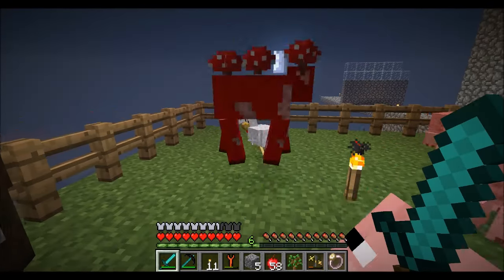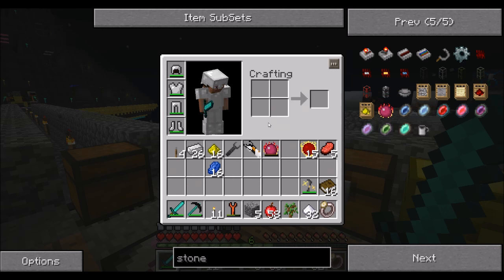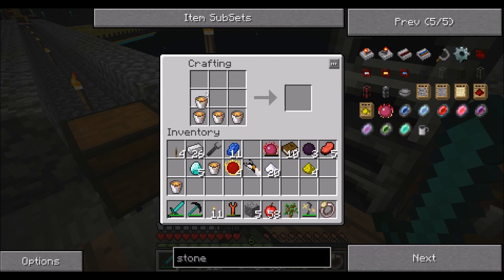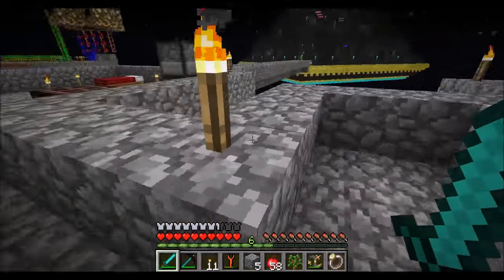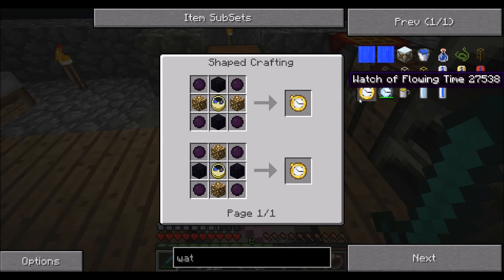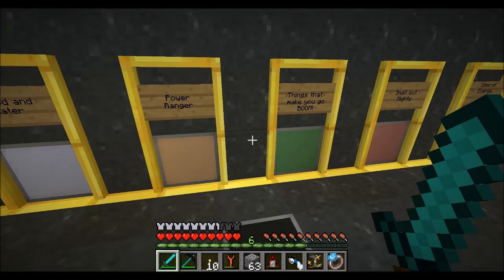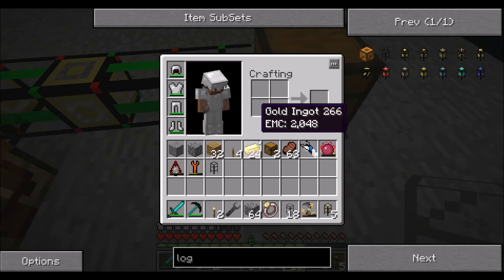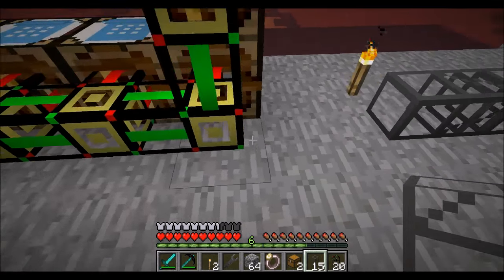FTB Retro Ep18 Solar Startup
The start of a solar panel farm.